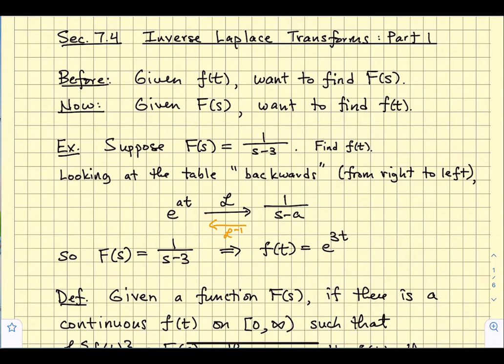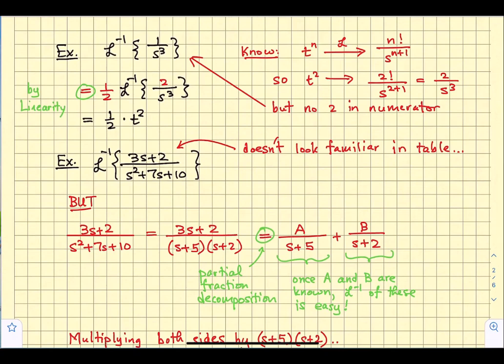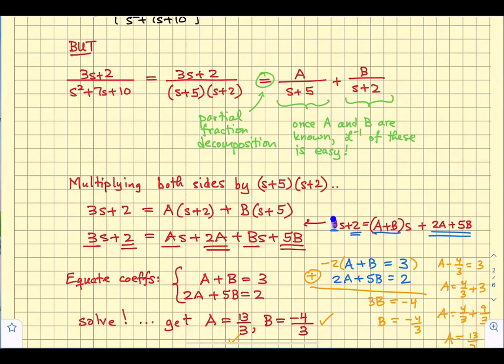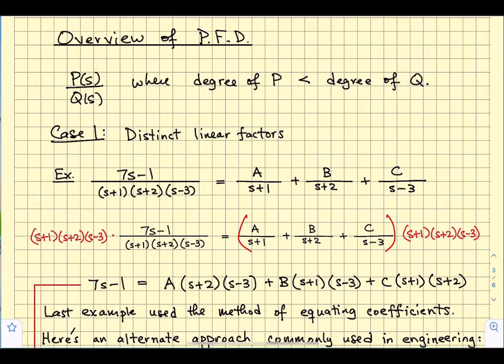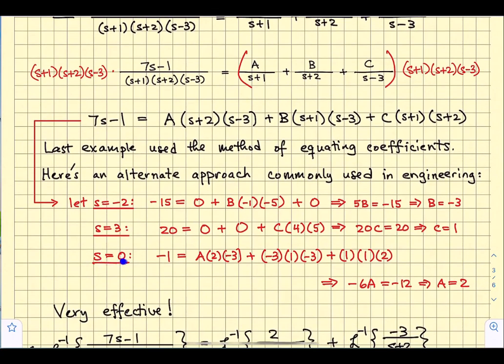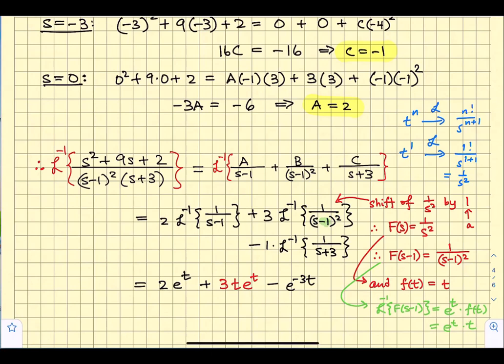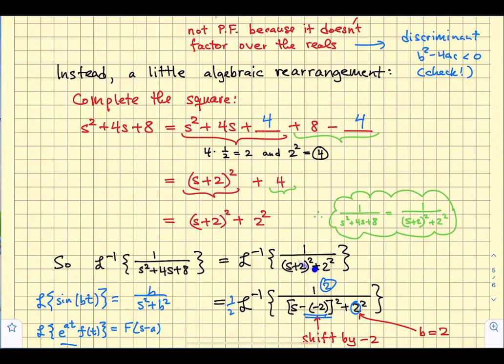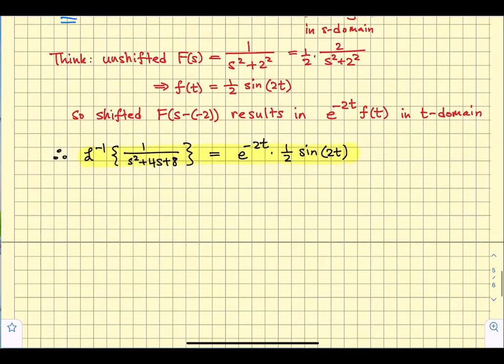Sec. 7.4 Inverse Laplace Transforms: Part 1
We introduce the inverse Laplace transform and how to compute inverse transforms from known transforms. We review partial fraction decomposition as a tool for helping to compute inverse transforms.